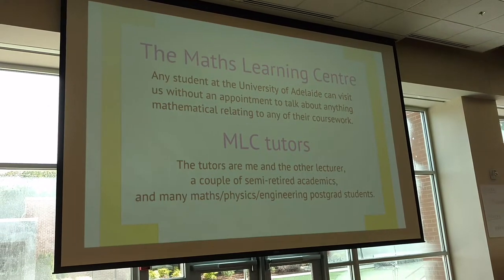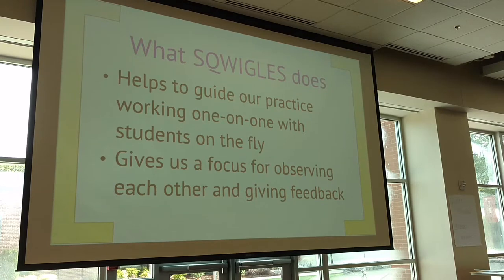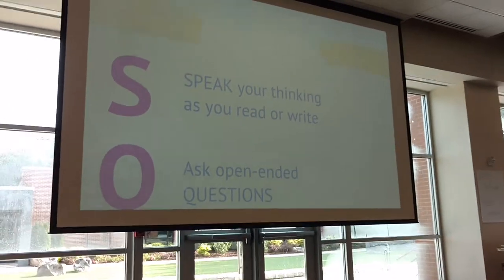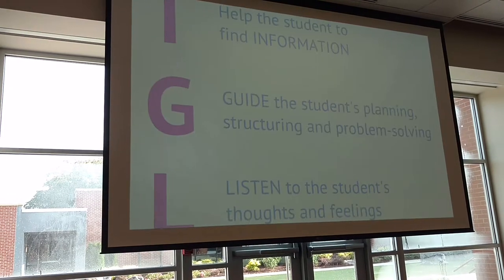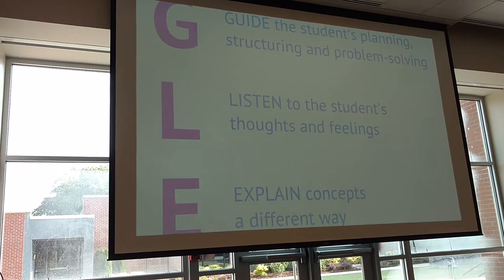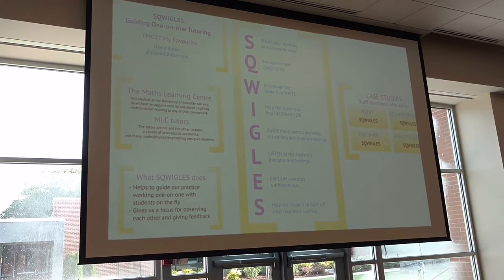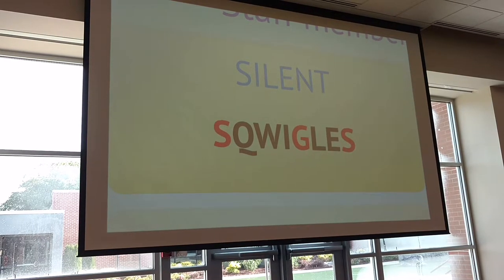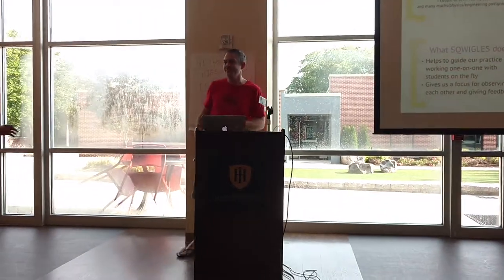2017 28 David Butler Sqwigles